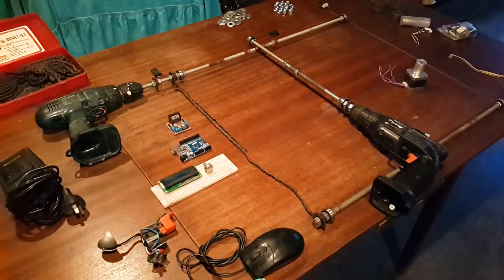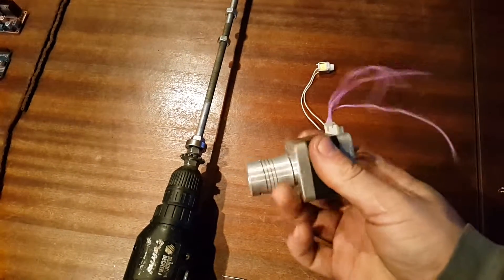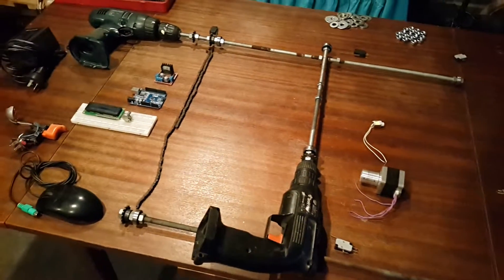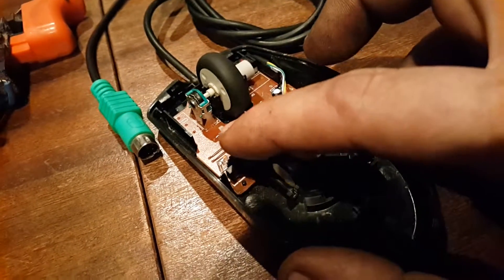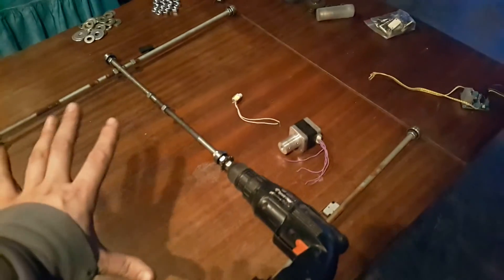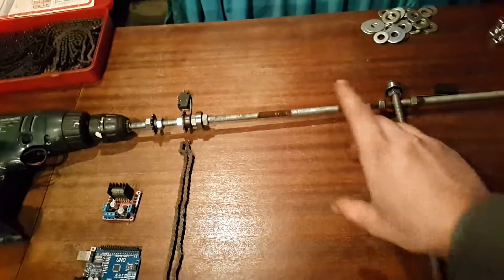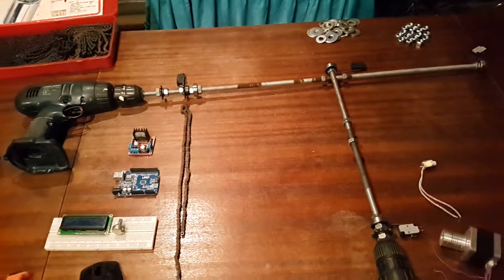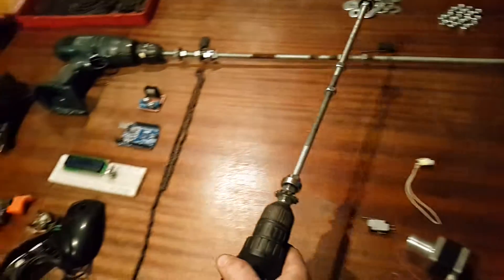2D Printer Idea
I don't know if I'm really gonna make one or not, I'll see how I go I guess.  The more I think about it, the more I feel I could do with extra length to work with.  But, Like I say, it can always be made a lot larger.  I'm finding it hard to get a programming language that communicates to arduinos. I have found one, but its a bit different to what I'm used to coding in. I don't want to have to buy sd card readers and have it all run off the arduino. Maybe later on perhaps.